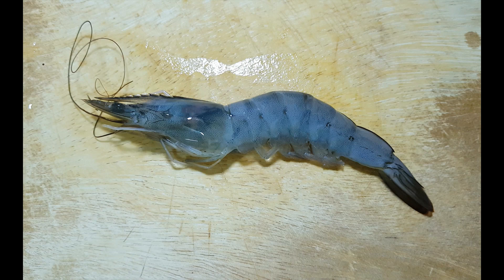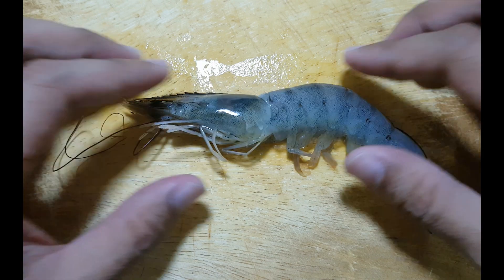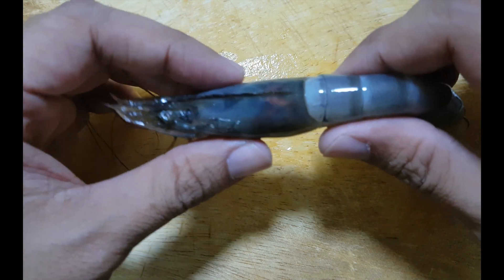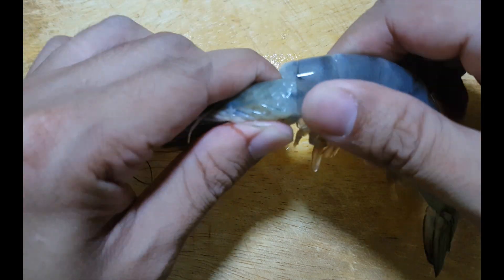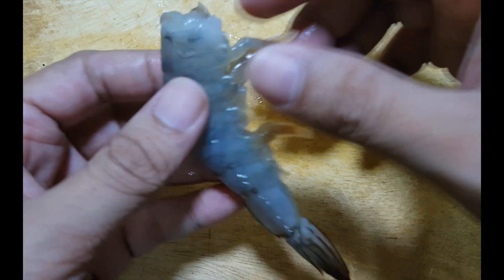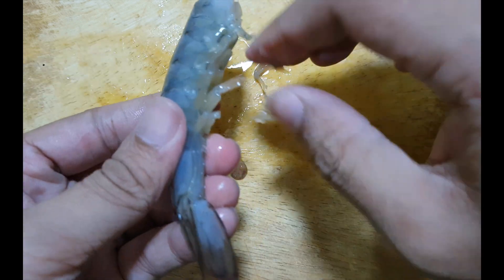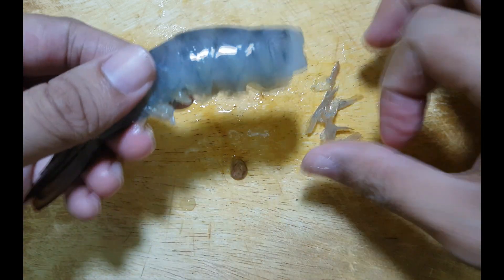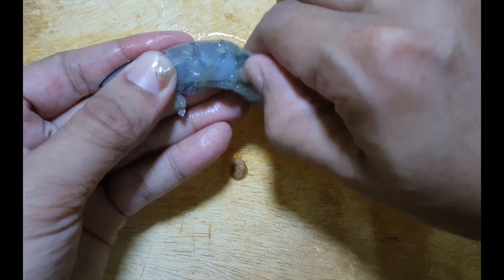How to peel and devein prawns | วิธีแกะกุ้งอย่างง่าย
***กรุณาเปิดซับไตเติลภาษาไทย เพื่อรับชมคำแปลภาษาไทย***
Grampro's Family Channel :
How to peel And devein Prawns by the easiest way.

First, Remove the head by twisting it off the body.
Second, Remove the legs from the underside of the body.
Finally , Hold the tail and pinch your fingers on the last section of shell, and the rest of the prawn should pop out.
วิธีแกะกุ้งอย่างง่าย

1. แกะหัว โดยการหมุนหัวกุ้งออกจากตัว
2. แกะขากุ้งออกแต่พองาม
3. แกะเปลือกกุ้งออก โดยให้เหลือหางกุ้งเอาไว้